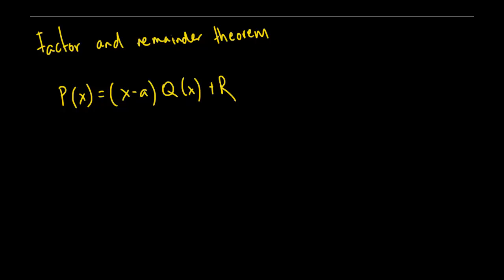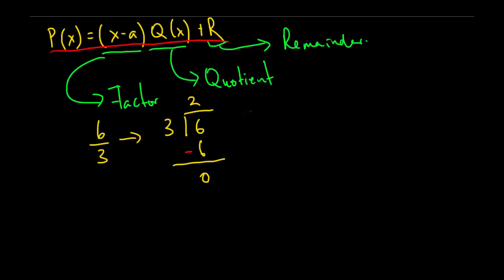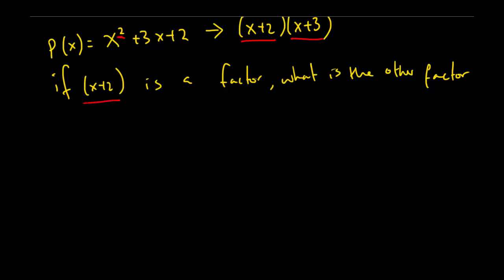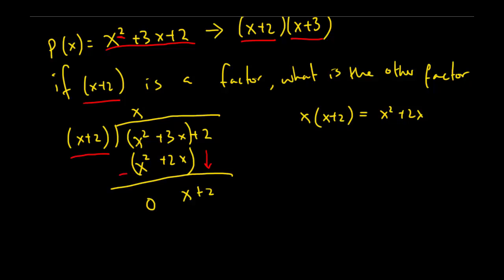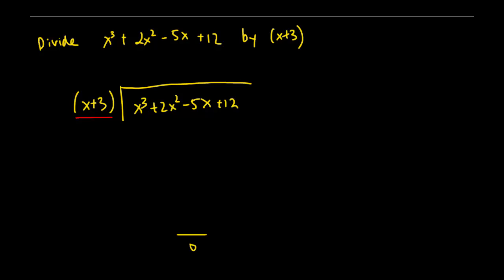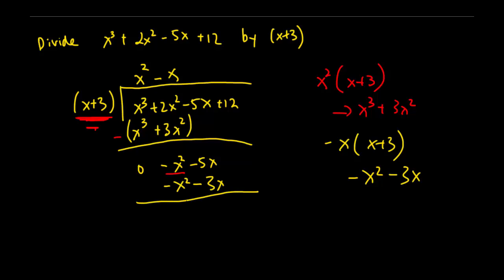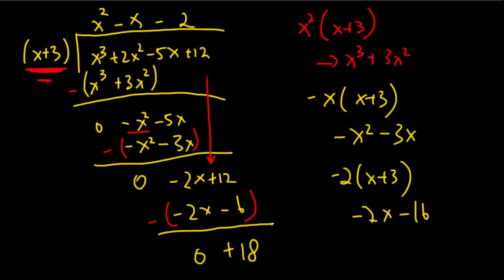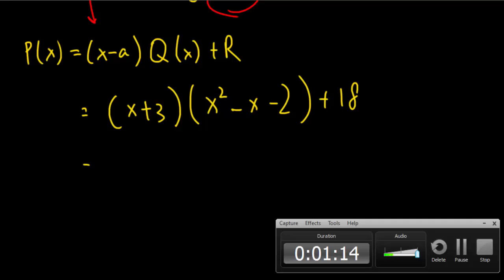NCEA LEVEL 3 Complex Number (91577) - Factor And Remainder Theorem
In this video, I will show you how to find factors using long division.